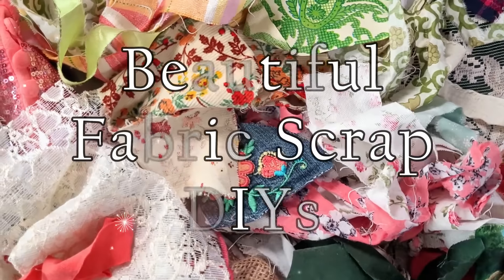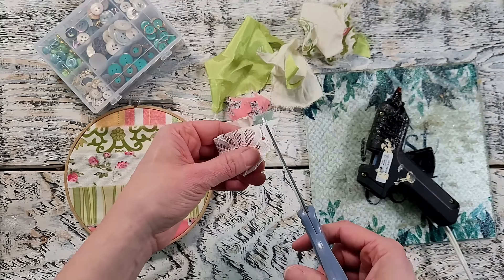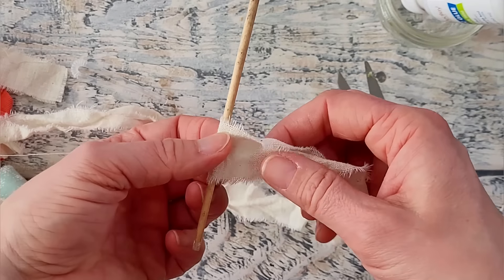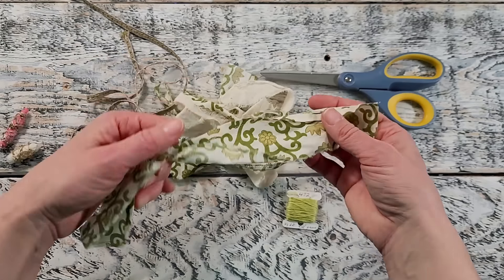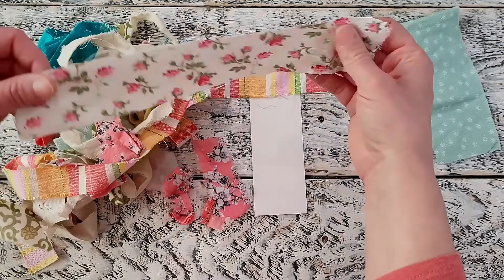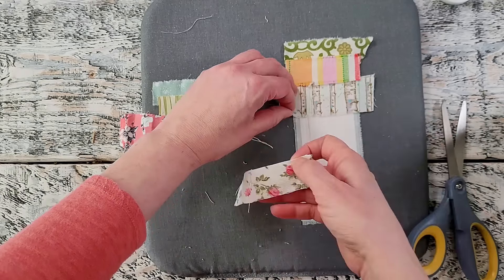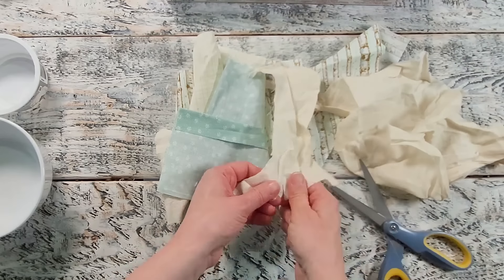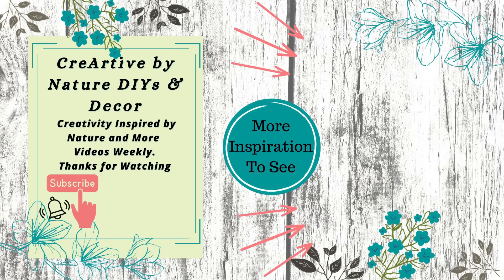These Fabric Scrap DIYs will Leave You Amazed - You Won't Believe What You Can Create!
Hello and Welcome. My name is Donna. I have several ideas on how to use up those big and little bits of fabric scraps that we as crafters like to keep. Let me know what you like to make using your scraps, I love to be inspired!!

⭐Amazon Favorites: NA